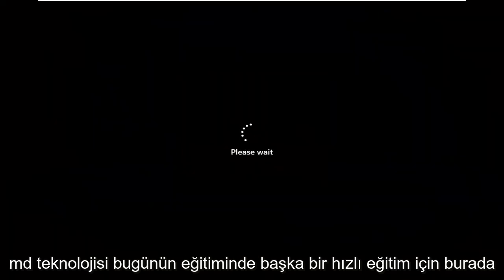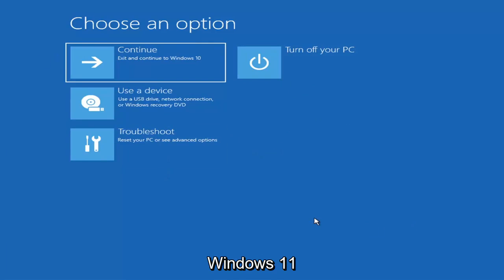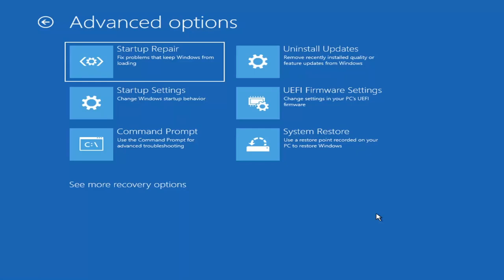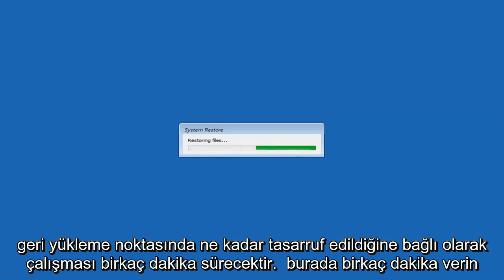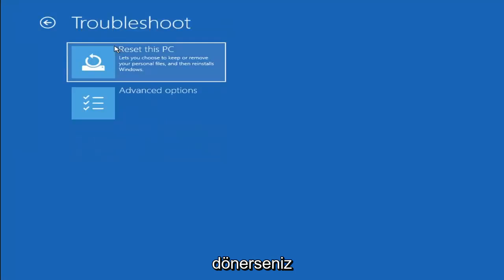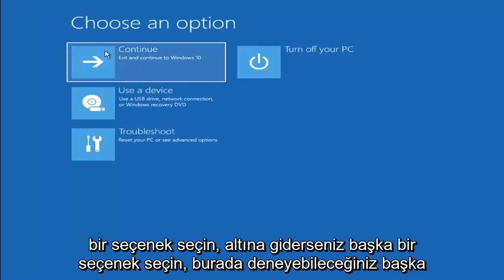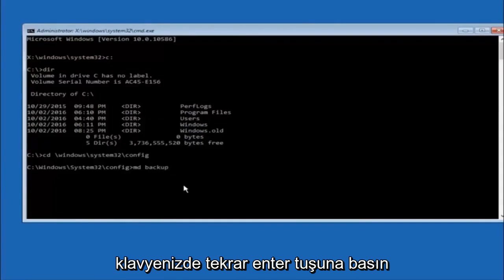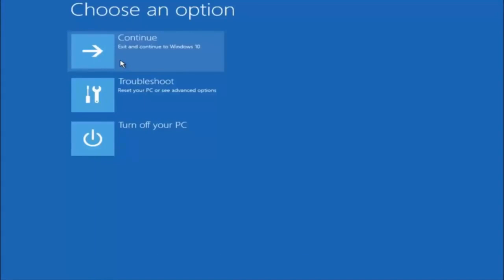Güncellemeden sonra Windows 11 Siyah Ekran?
Güncellemeden Sonra Windows 11 Siyah Ekran [ÇÖZÜM]

Windows 10'da siyah ekran birçok nedenden dolayı ortaya çıkabilir, ancak bu, kolayca giderebileceğiniz ve düzeltebileceğiniz bir şeydir.

Windows 10'da siyah ekran, bilgisayarınızda karşılaşabileceğiniz en zor sorunlardan biridir, çünkü sorunu çözmek için nedenin kökünü belirlemek için kullanabileceğiniz bir hata kodu veya mesajı vermez.

Siyah bir ekran birçok nedenden dolayı görünebilse de, bu genellikle grafik sürücüleri veya Windows 10'un yeni bir sürümüyle ilgili uyumluluk sorunları ile ilgilidir. Ayrıca, cihaz hatalı bir sistem güncellemesi aldığında da olabilir. Veya ekran, video bağdaştırıcısı veya fiziksel bağlantıyla ilgili donanımla ilgili bir sorun olabilir.